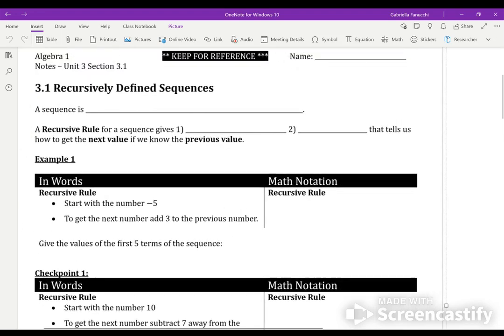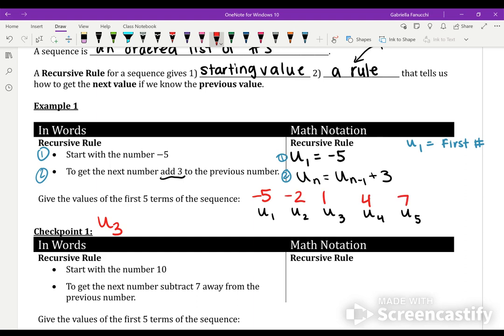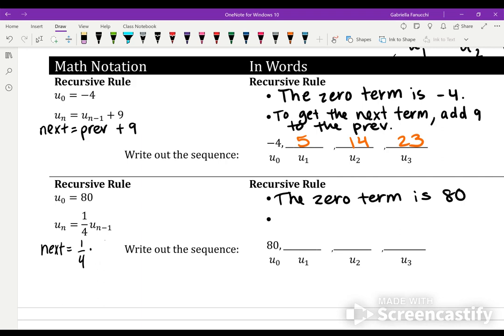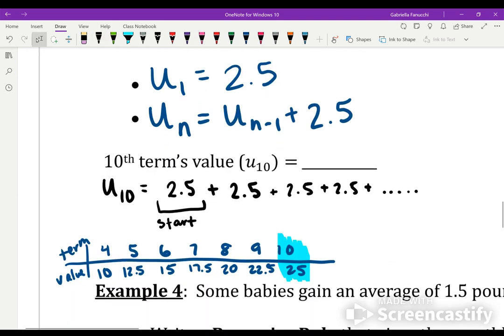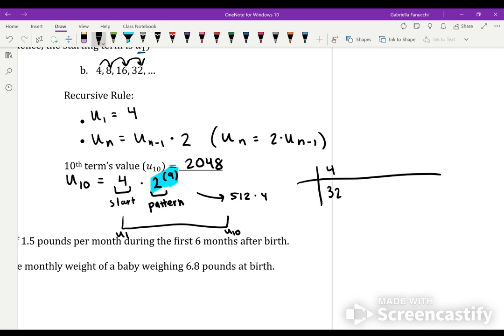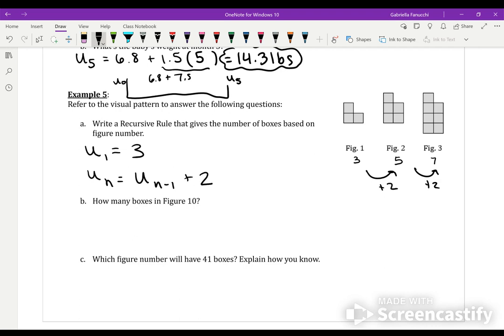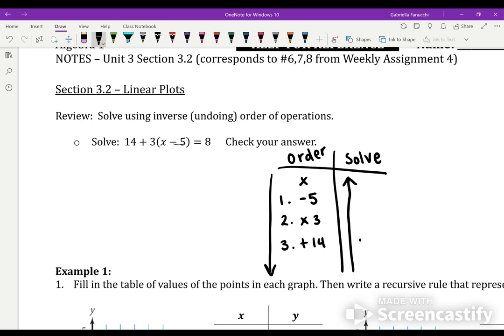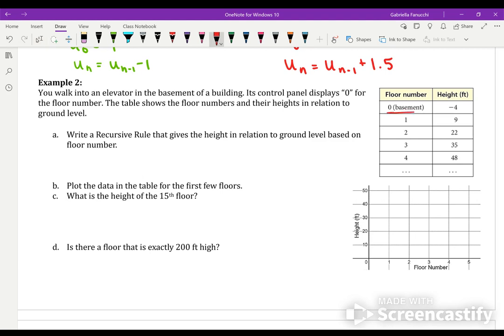Algebra: Lesson 3.1 - 3.2 (Part 1)